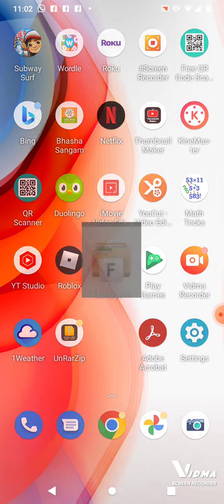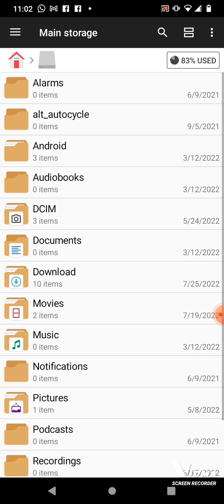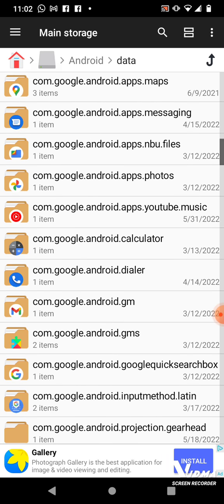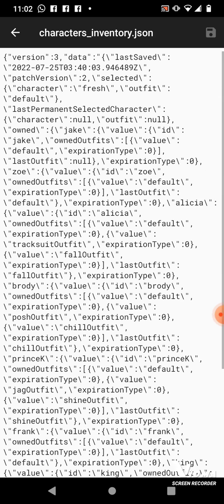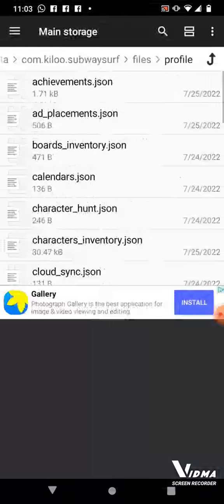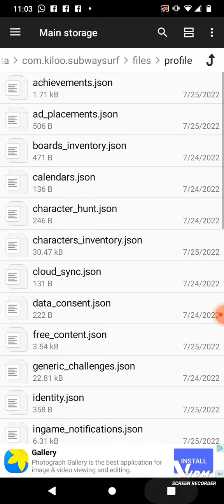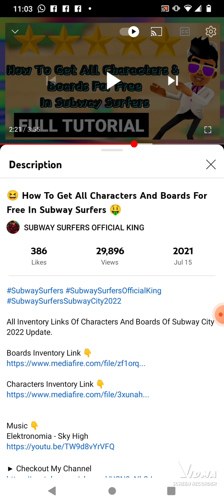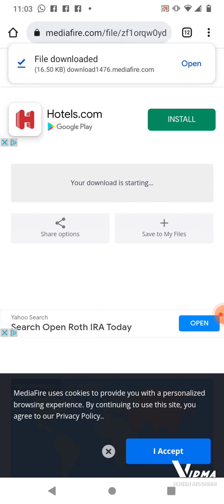Subway surfers from the beginning episode 3: character and board hack